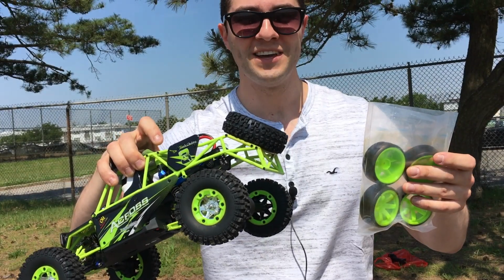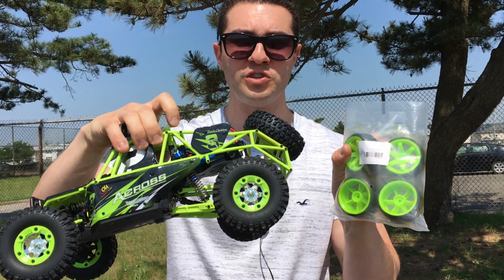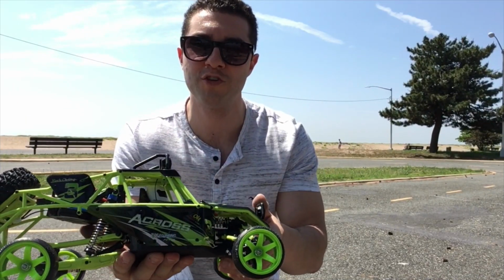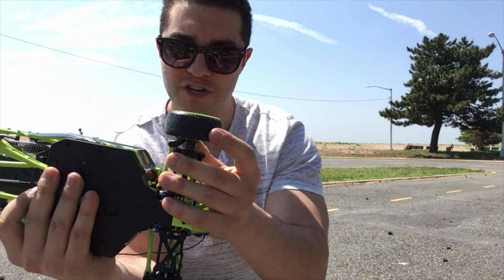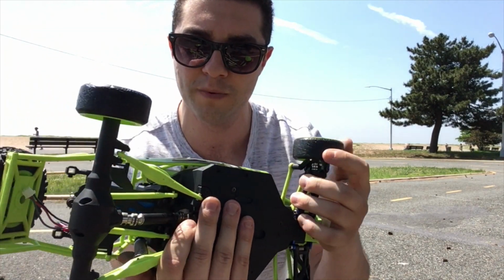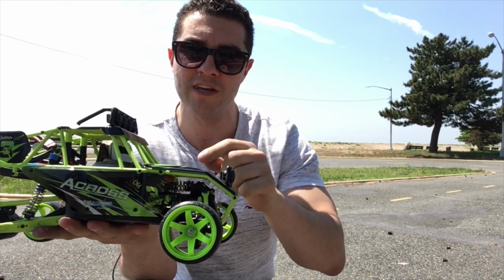WL TOYS 12428 with $6 drift wheels (WILL IT DRIFT?)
WLTOYS 12428
gearbest 1/10 scale drift wheels